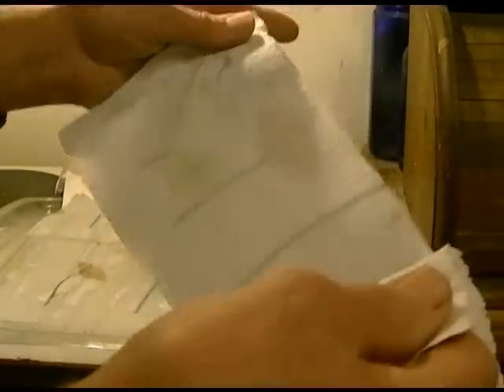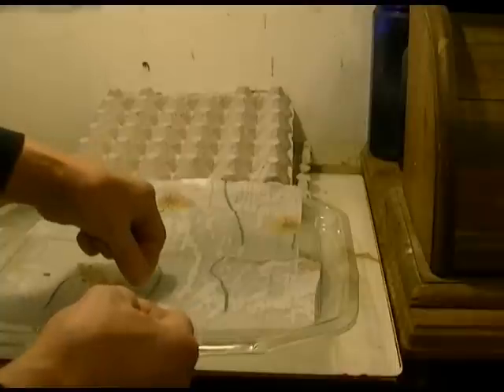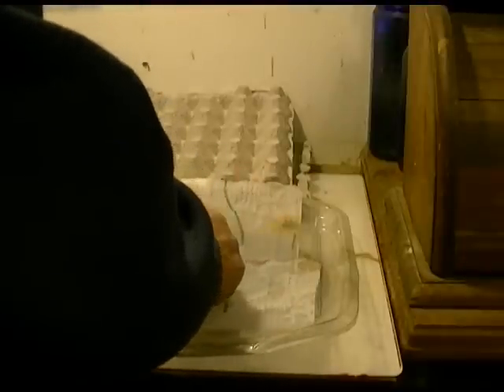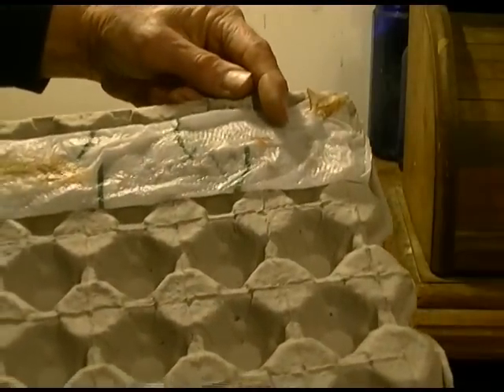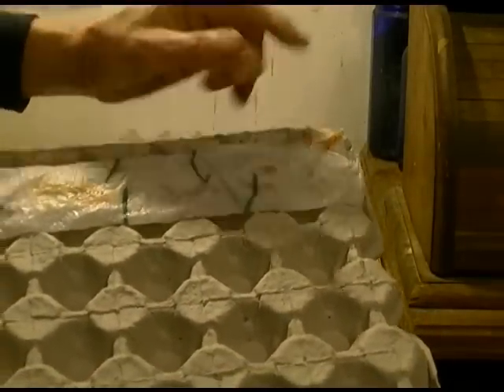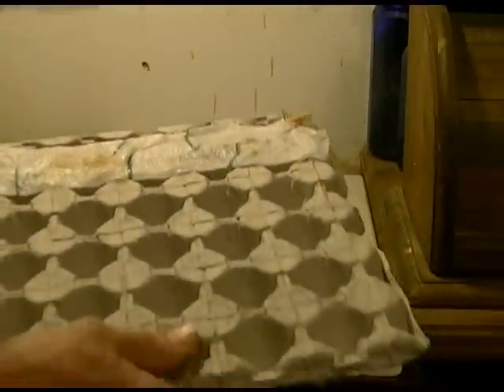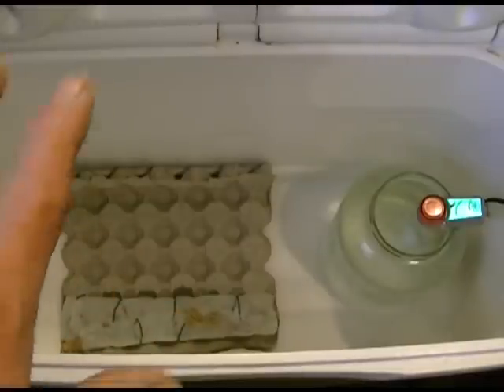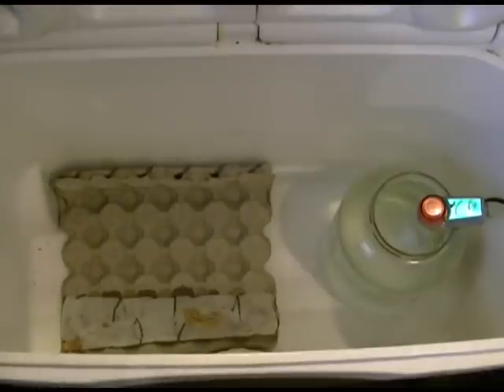Seed Propagation Part 1